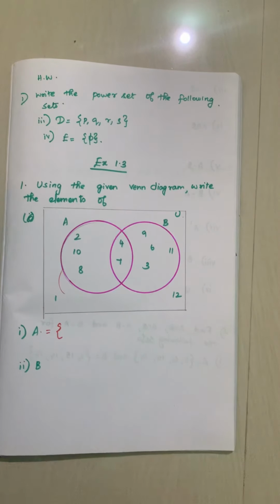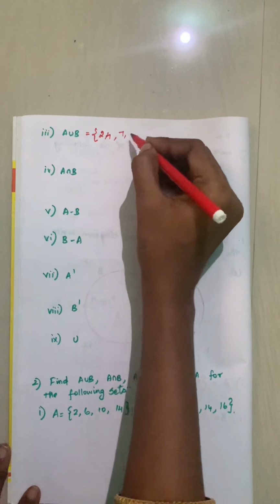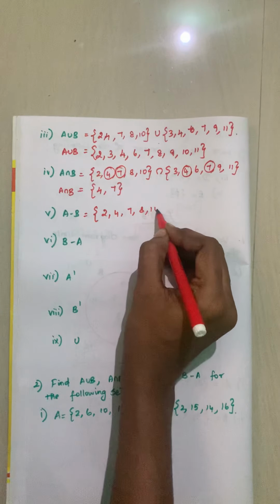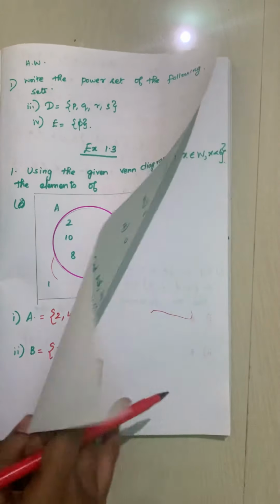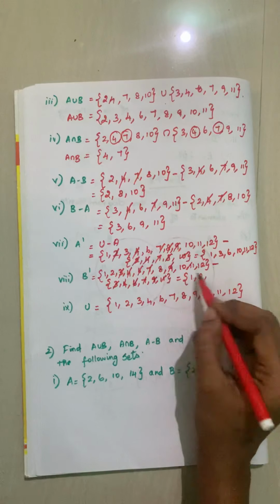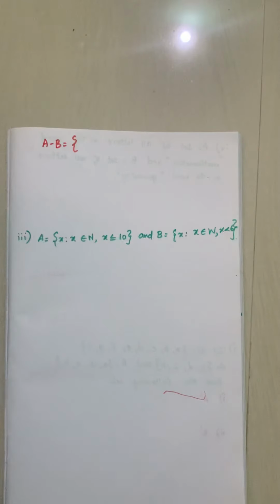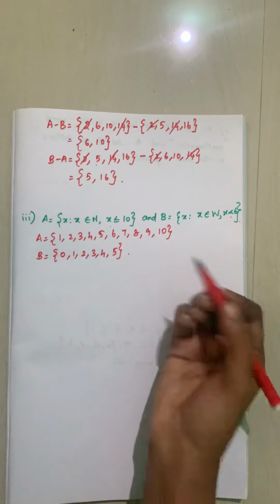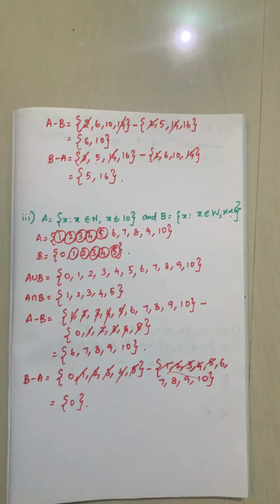16 September 2020